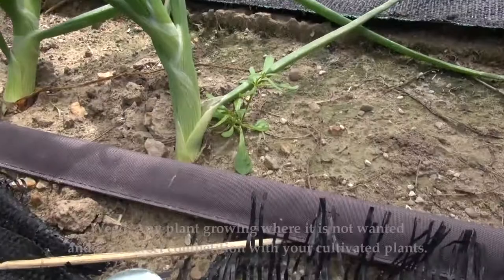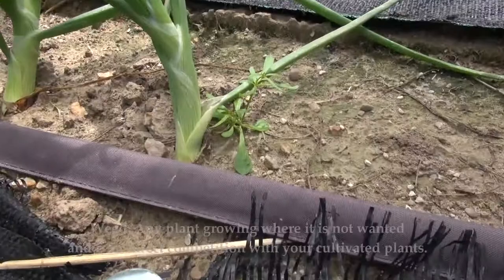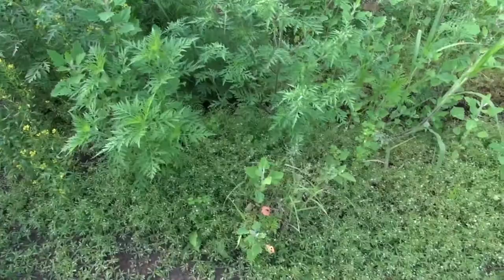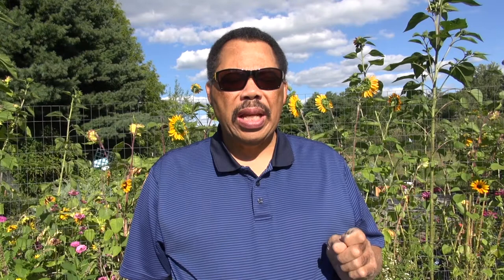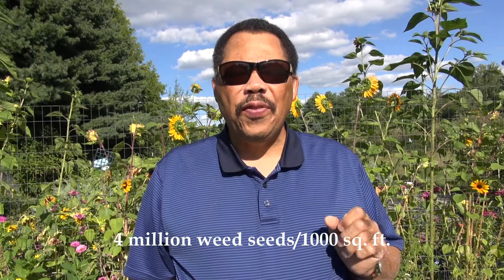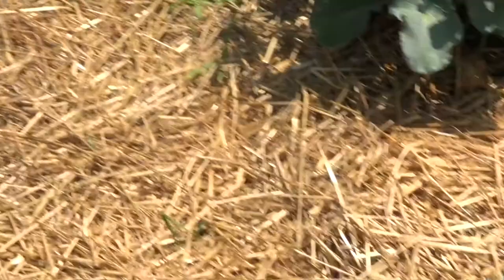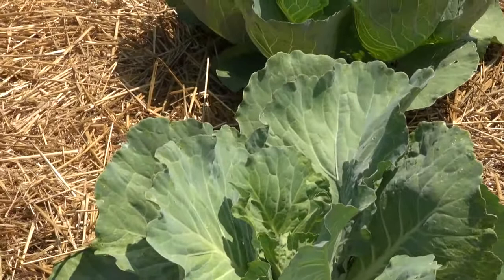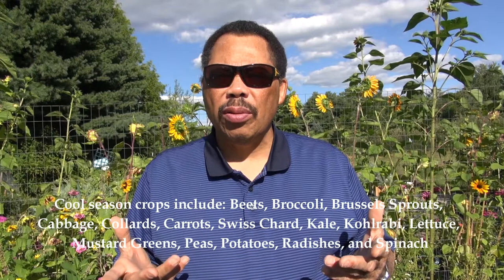Garden Weed Control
Links to products mentioned in video:
Action hoe
Drip hoses
20% Acetic Acid
Armor All Natural Weed Control
This video discusses how to control weeds in the garden including:
Watering
Organic and inorganic mulches
Cultivation
Brief mention of weed control products
Weed seed longevity etc.
Speaker: Gary L. Heilig Horticulture Educator (retired)
Michigan State University Extension